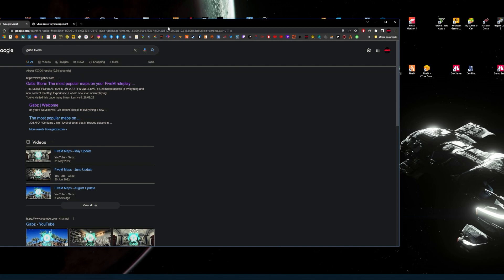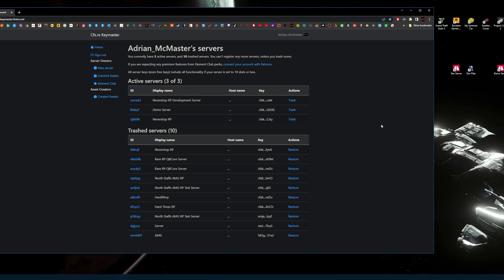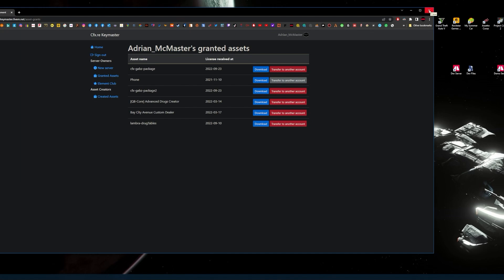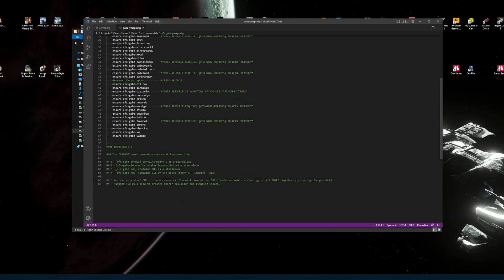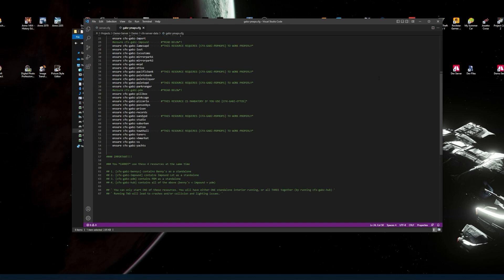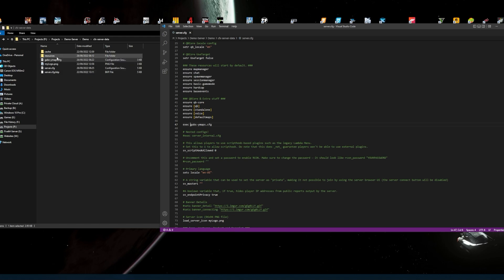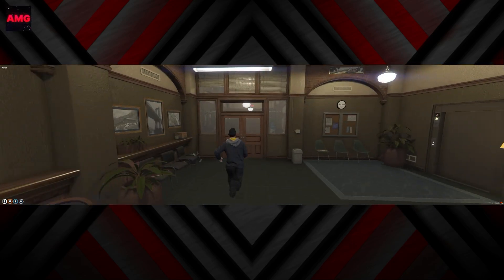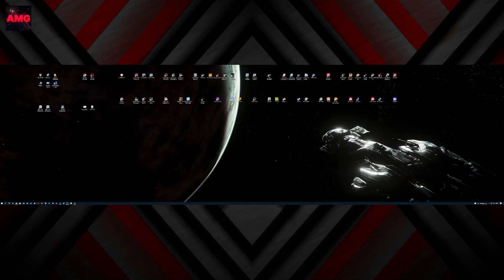How to install gabz subscription pack on your server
In this video, I will show you how to install gabz subscription pack on your server.

Information about Computers, Servers and how to set up a